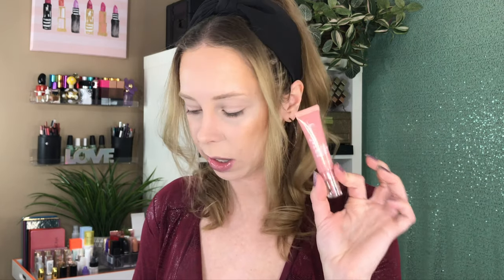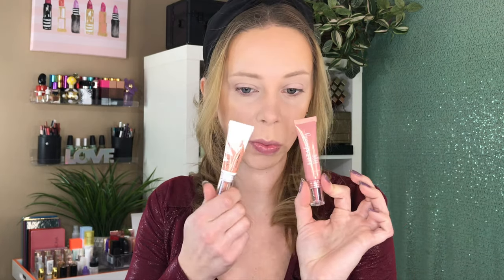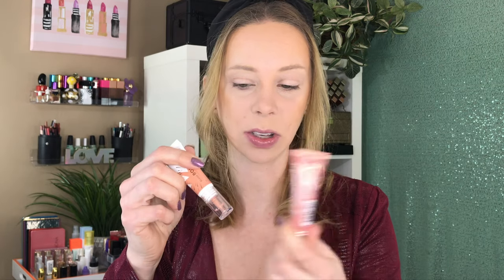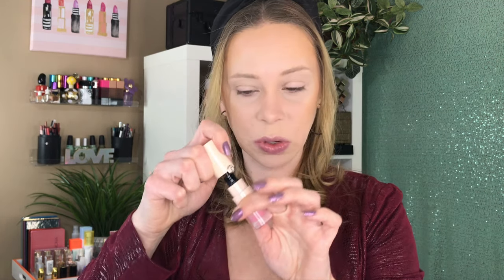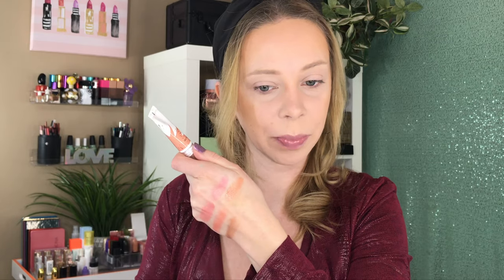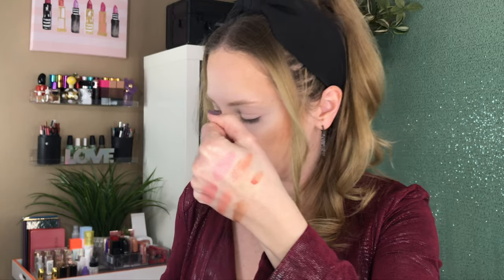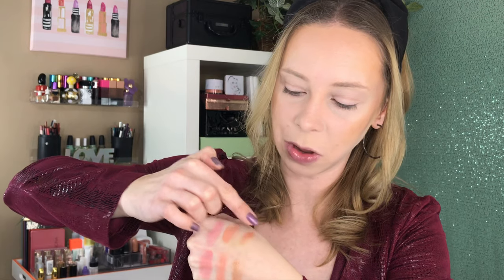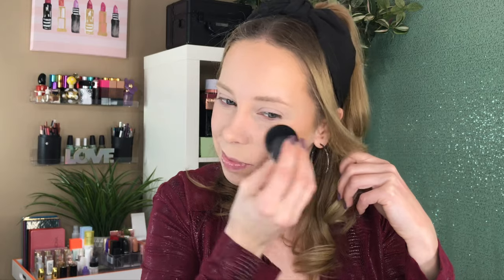Battle of the Cream Blushes!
Products Mentioned:
Stila convertible cheek color
Ulta stay Cheeky blushes
Armani A Blush
Maybelline cheek Heat gel blush
Flower blush bomb

What I'm wearing:
Prep:    none
Primer:  Tarte timeless smoothing primer
Tools: Tati Beauty Blendiful, Maybelline facestudio sponge & Elf buffing brush
Foundation:   Smashbox studioskin 24hr foundation 1.1
Concealer:     Nars concealer
Powder:   Wet N wild coloricon bronzer - reserve your cabana
Contour/bronzer:    Maybelline superstay foundation sticks - mocha & warm coconut & No.& Golden Sands bronzer
Blush:     Ulta stay cheeky blushes
Highlight:    n/a
Brows:      unknown
Setting Mist: n/a
Eyes:     Ulta Sunset Skys & Everyday Favs eyeshadow palettes
Lips:     Neutrogena lip soother
Nails: Essie get a mauve on & sinfulcolors ice ice cherry (quick bliss collection)
Hair:  n/a
Top:  unknown
Earrings:   iam
Necklace: n/a